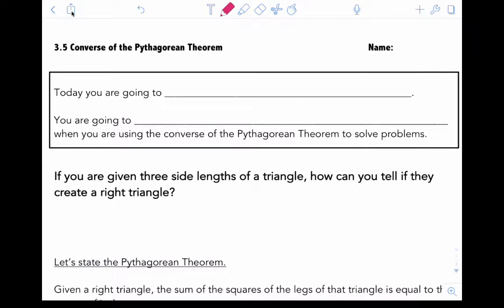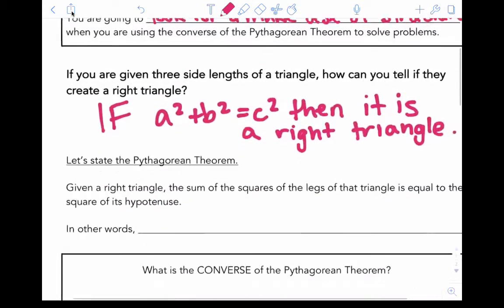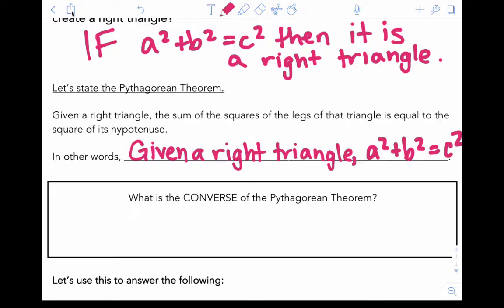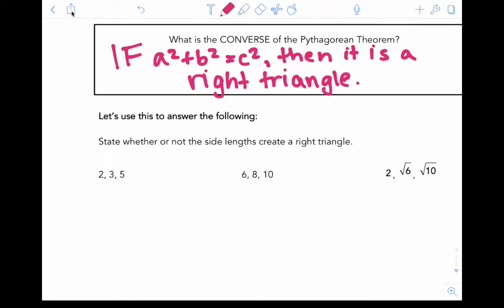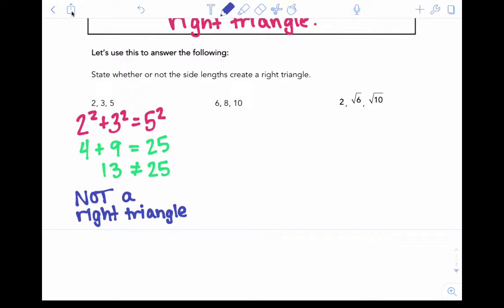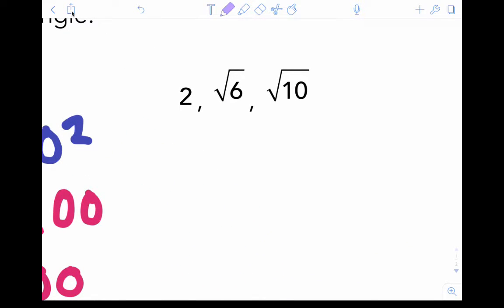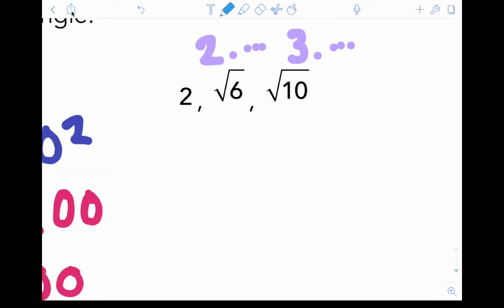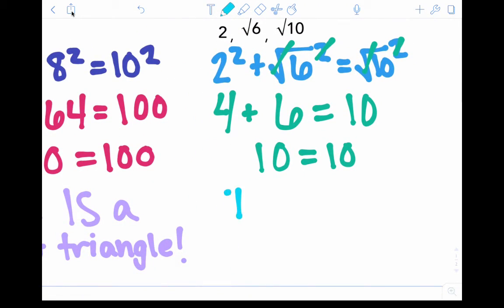3 5 Converse of Pythagorean Theorem Notes